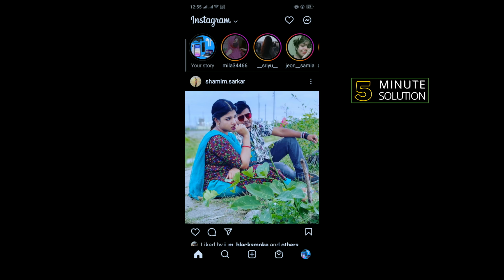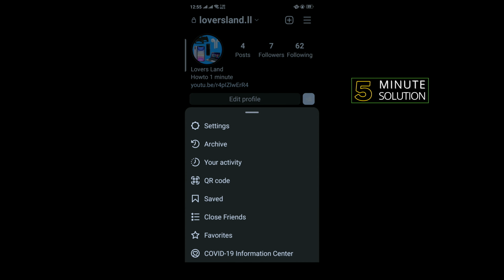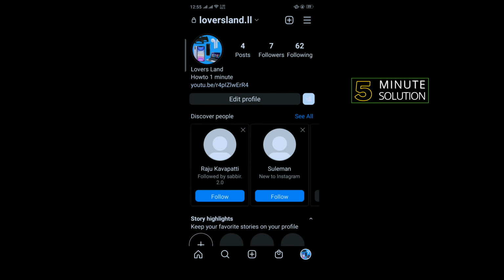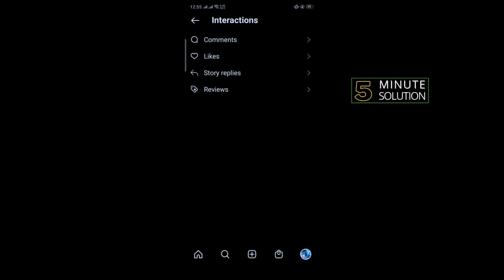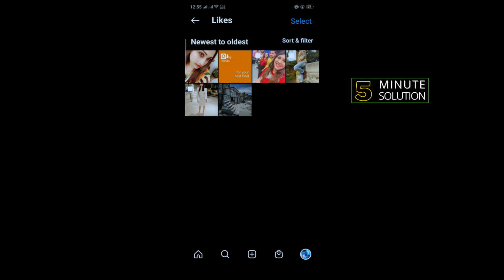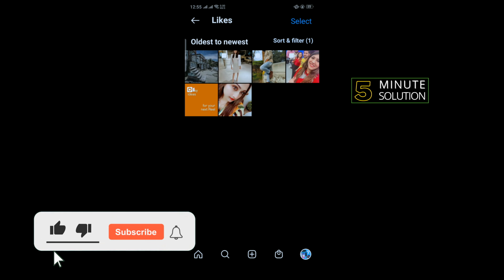How to See the First Photo You Ever Liked on Instagram 2024 (Quick & Easy)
How to see the first photo you ever liked on Instagram
Open the mobile app, then select your profile option in the bottom right corner.
In the top right corner, tap on the three horizontal lines.
Tap to choose Settings.
In the search bar, type Manage Likes.
Every image you've ever "liked" on Instagram will be visible.

▼ Related Keywords ▼

"how to see what you liked on instagram "
"how to see your likes on instagram"
"how to view liked photos on instagram on computer"
"how to check liked posts on instagram new update"
"how to see liked posts on instagram iphone"
"how to see liked posts on instagram android"
"posts youve liked instagram gone"
"see what you liked on instagram "'